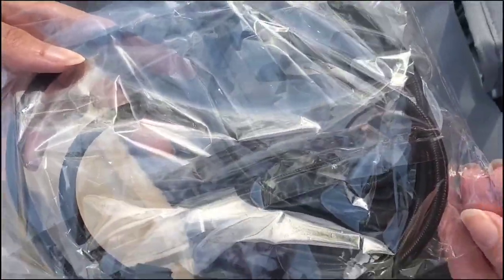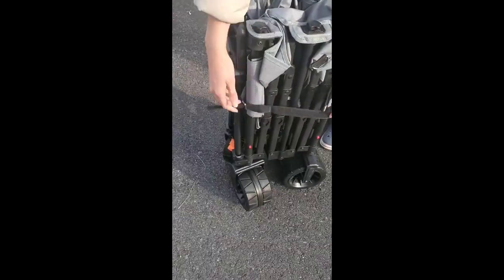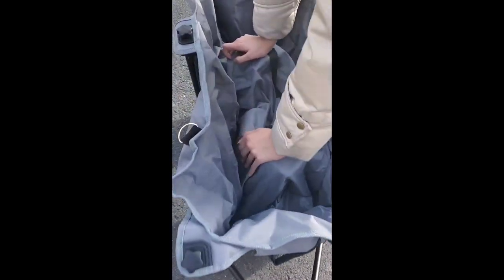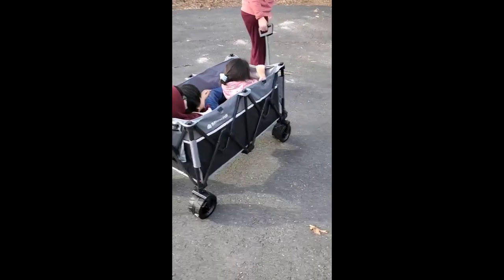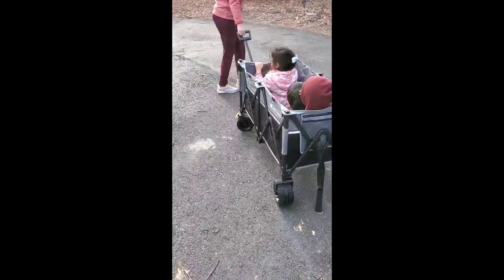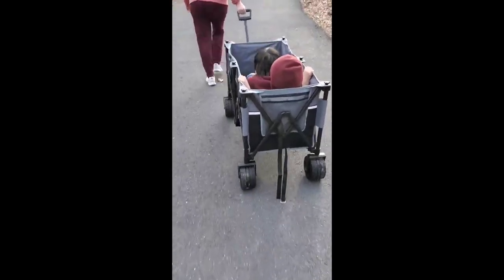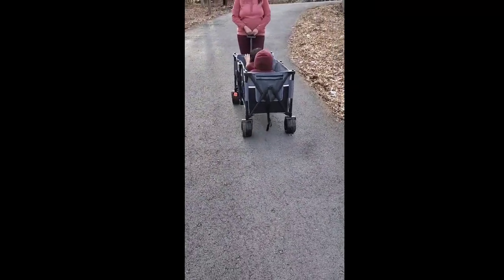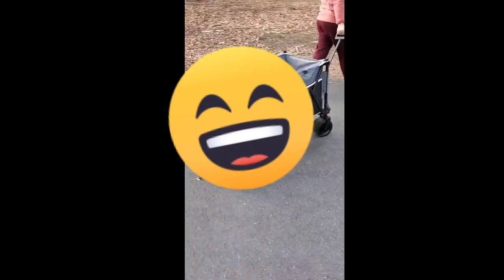Awesome Raynesys Collapsible Wagons Heavy Duty 440 lbs Folding Beach Carts Review!!!